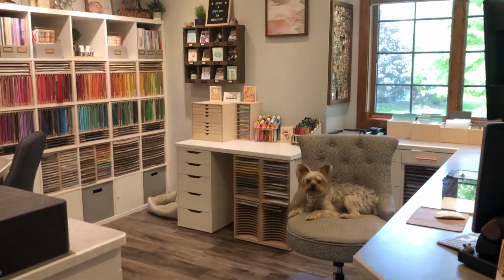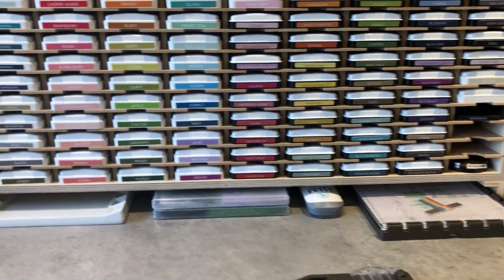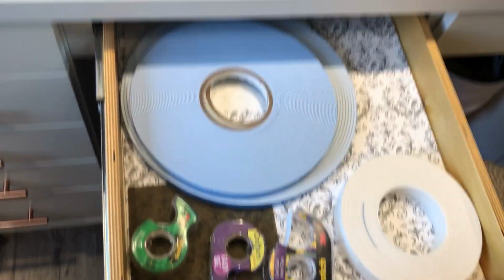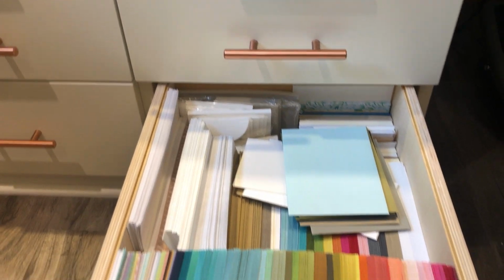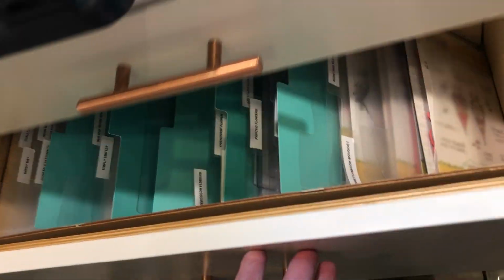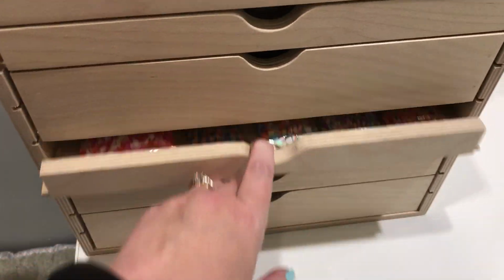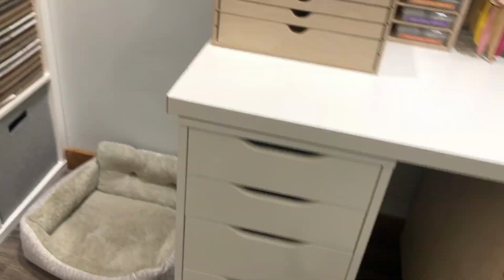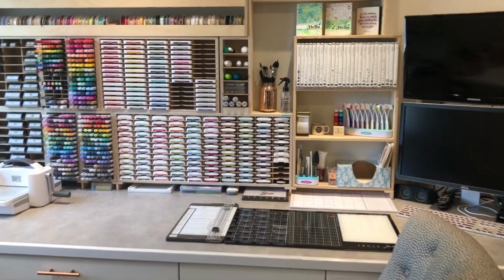Mary's Craft Studio Tour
Three years after Crafted Spaces Series 2, Mary has made some changes to how she organizes her space. Check out the latest updates in this special craft studio tour.